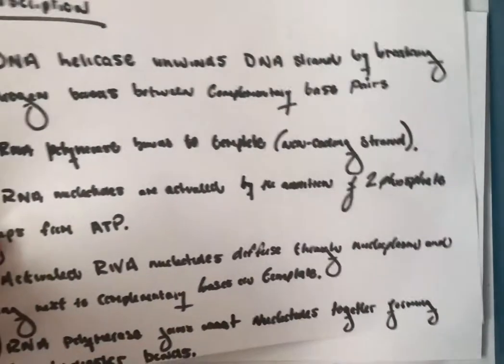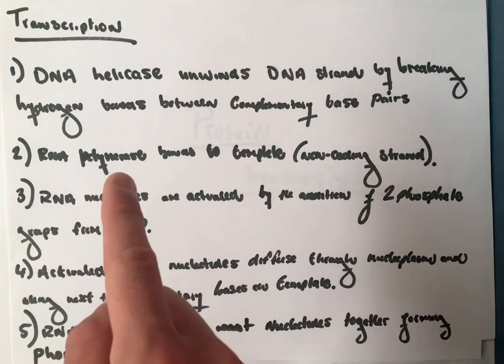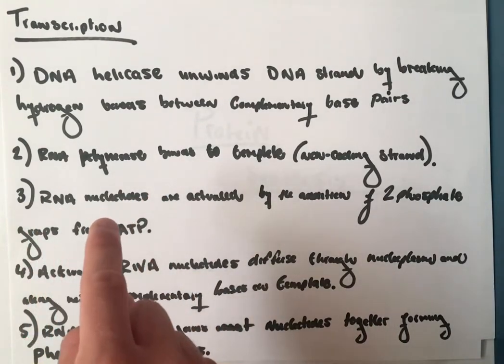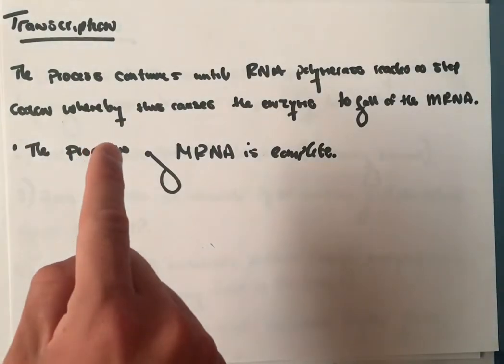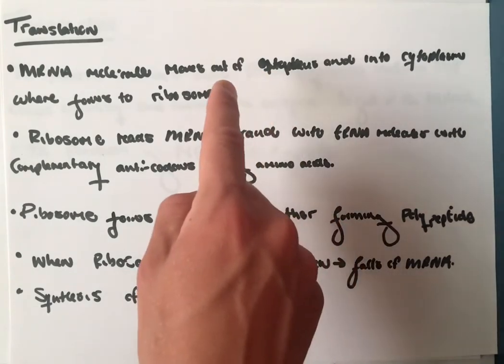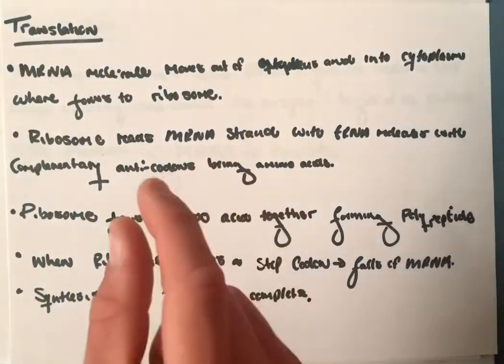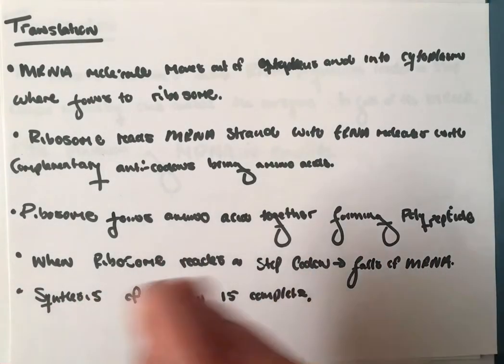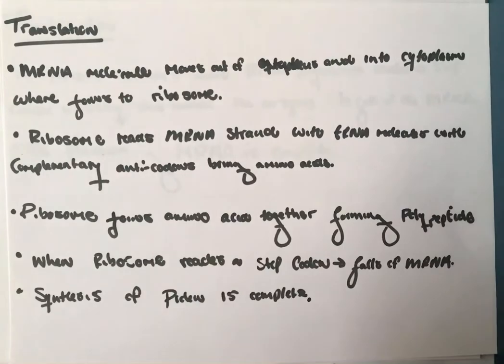Protein Synthesis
In today’s video we explore the method for
Protein synthesis encompassing both transcription and translation. I hope you enjoy!